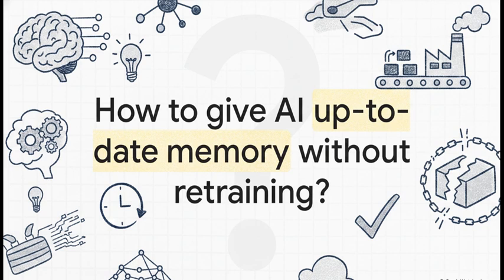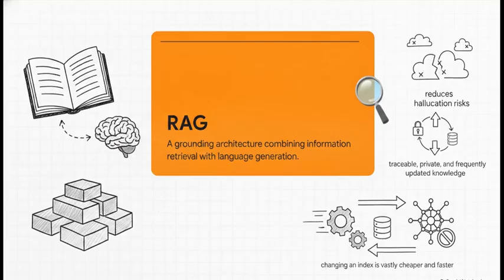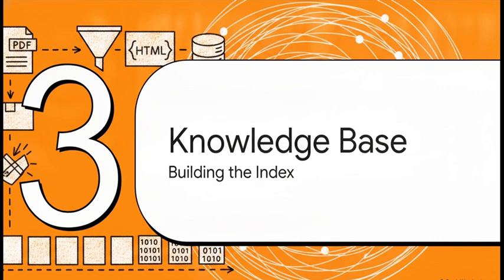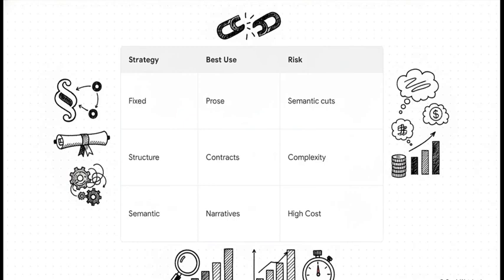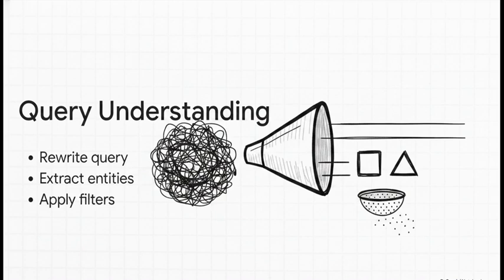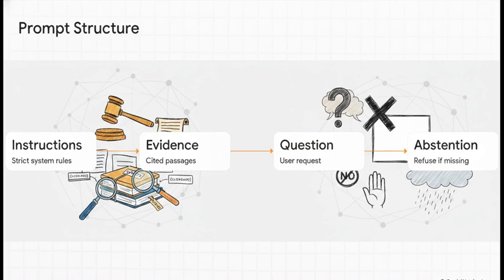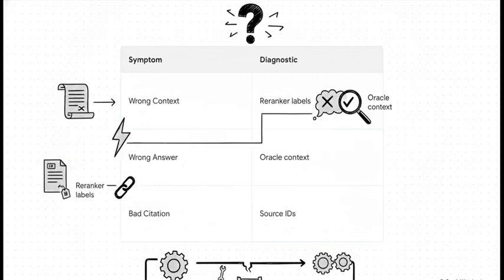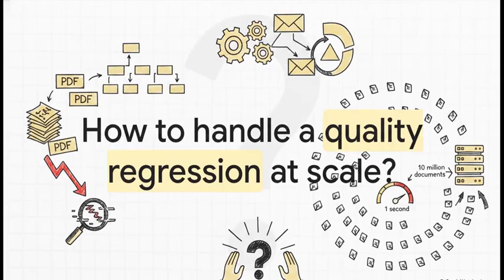RAG Systems Complete Course and Interview Guide